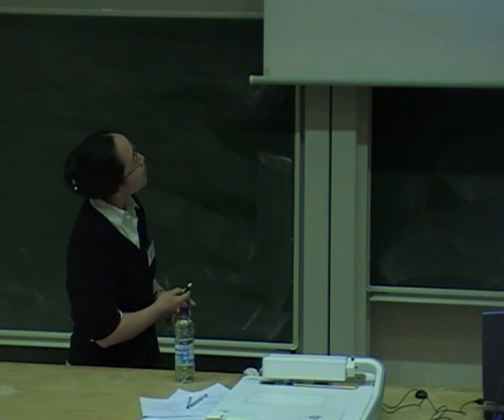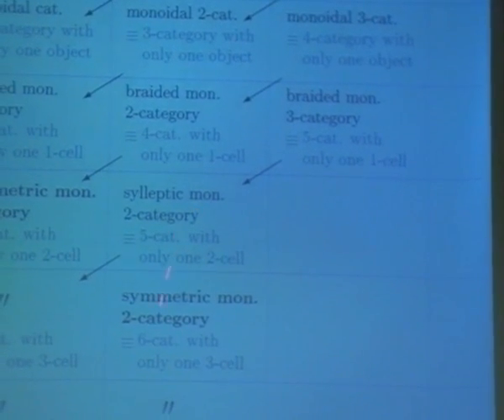Eugenia Cheng: "The periodic table of n-categories"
Speaker: Eugenia Cheng (University of Sheffield)
Title: The periodic table of n-categories
Event: Categories, Logic and Foundations of Physics IV (January 2009, Imperial College London)

Abstract: Degenerate n-categories are those whose lowest k dimensions are trivial, for some strictly positive k.  These can be thought of as the categorical analogue of loop spaces.  The resulting multiplicative structures are interesting in their own right, and fit into a table known as the ''periodic table of n-categories''. The table has various interesting patterns observable in low-dimensions and conjectured in general by Baez and Dolan.  The structures that arise in this way include monoids and commutative monoids, as well as monoidal, braided, and symmetric monoidal categories.  We will outline the main ideas behind the Periodic Table, its patterns and predictions, including the crucial stabilisation property which lead Baez and Dolan to conjecture a beautiful universal property to characterise higher-dimensional tangles.  The talk will be introductory, in some sense a sequel to Tom Leinster's introduction to n-categories that precedes it.  Beyond this no knowledge of n-categories will be assumed.